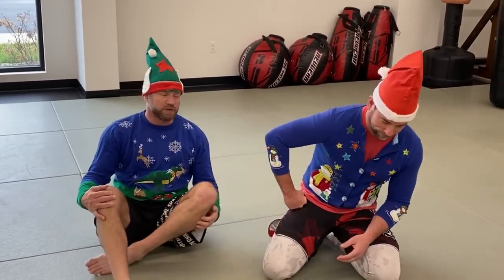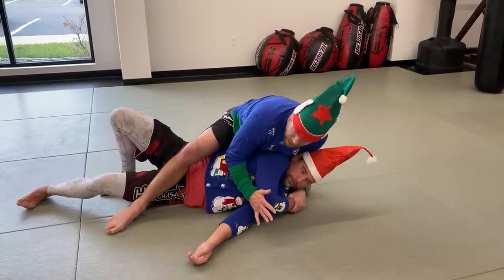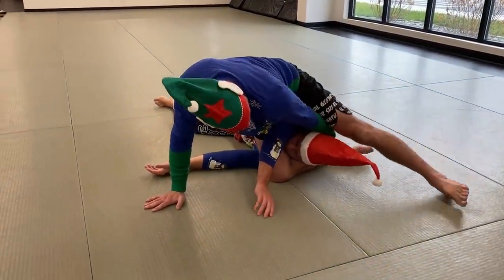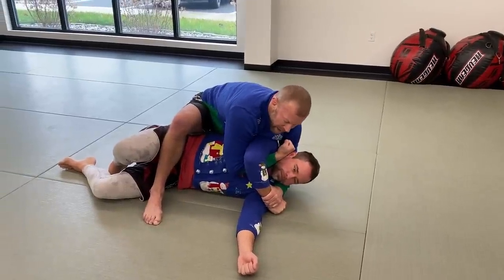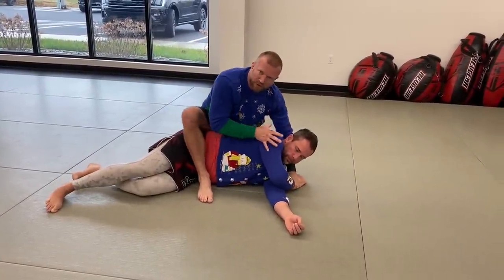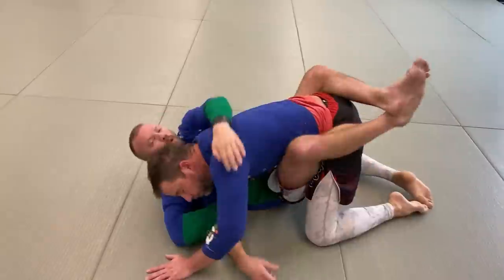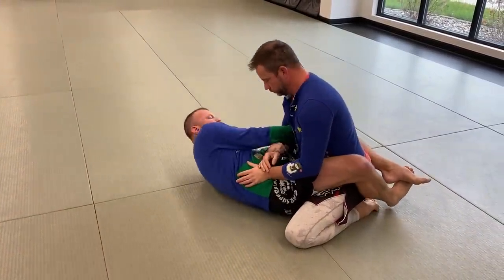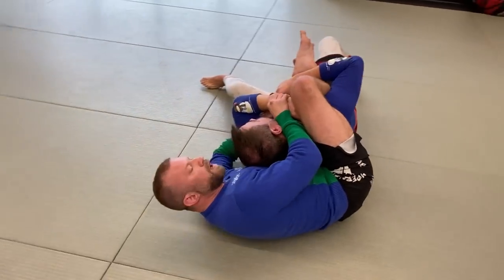Gift Wrap Submission Options | Jiu-Jitsu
Happy Holidays to everyone. I figured the most appropriate position I could focus on this time of year is the Gift Wrap. This is about the most comprehensive submission guide to this position you will likely find for free online. I hope you like it, because these are some of my favorite options from this powerful, controlling position. I hope you all have a great Christmas or whatever you do or don't celebrate!